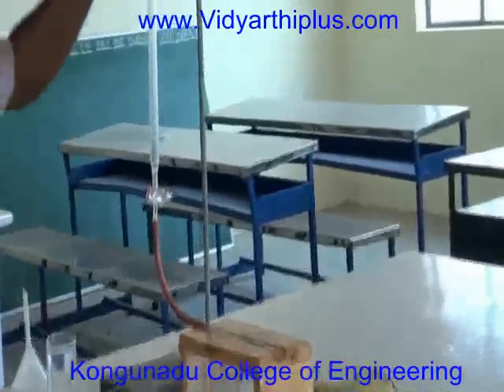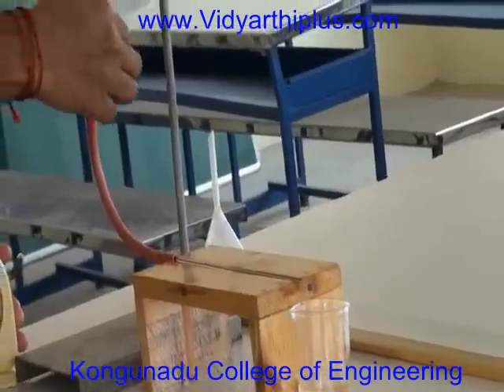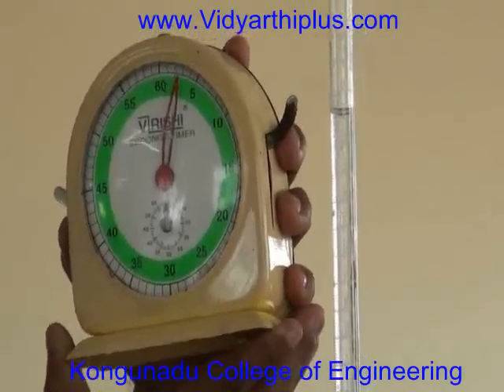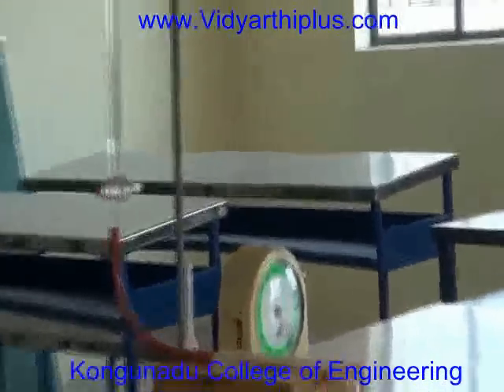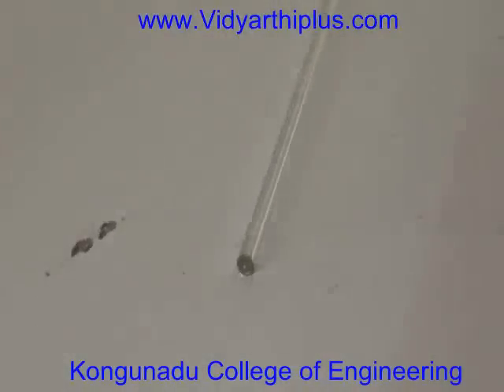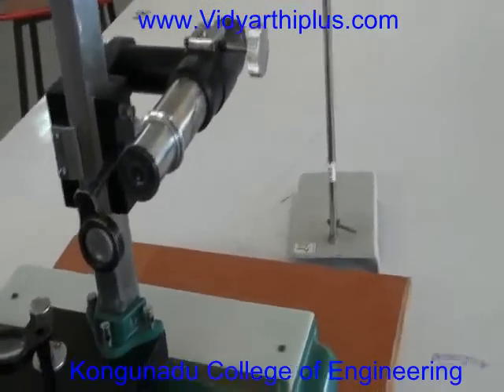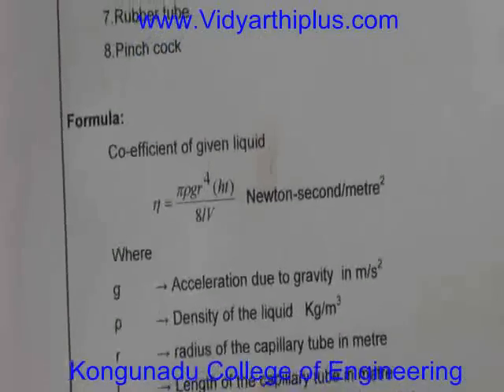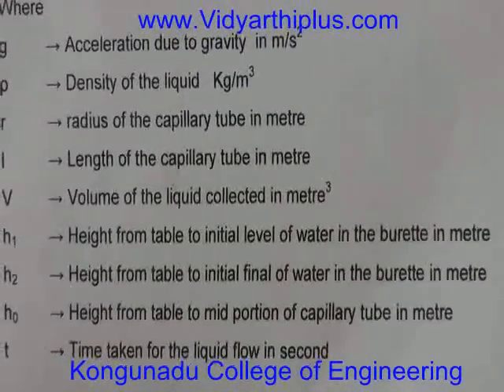Coefficient of Viscosity of the Given Liquid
Coefficient of Viscosity of the Given Liquid Lab Experiments Lecture Video by kongunadu college of engineering.